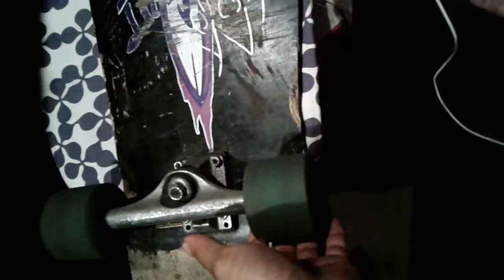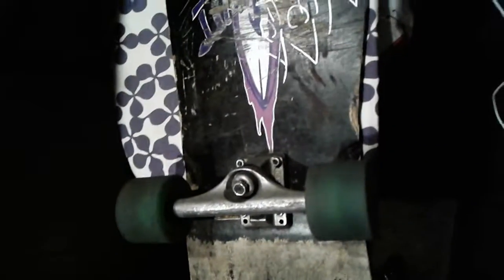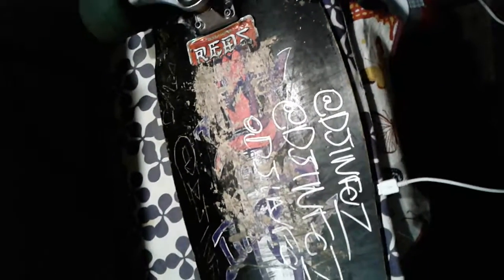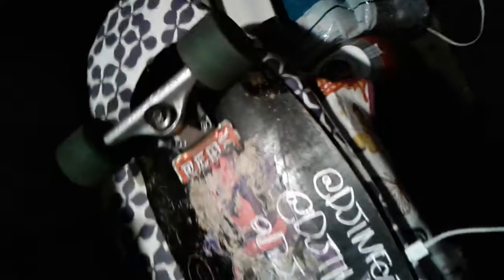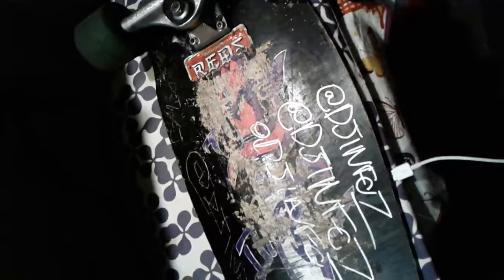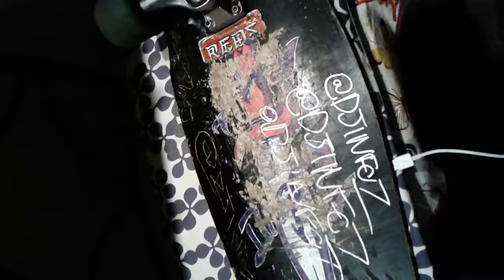the skateboard electronic charger for phones and tablets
you push  creating energy   to power up phone  tablets.